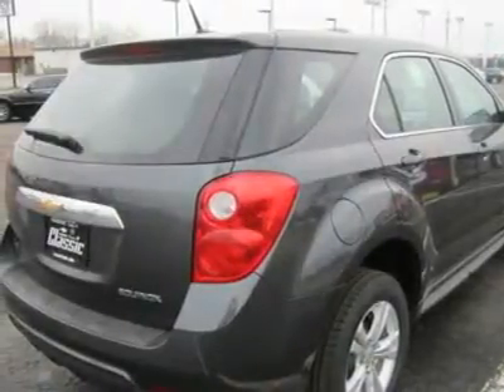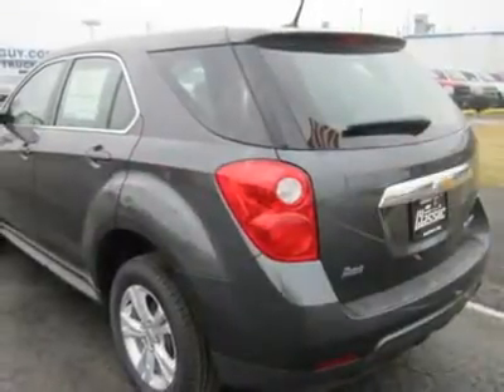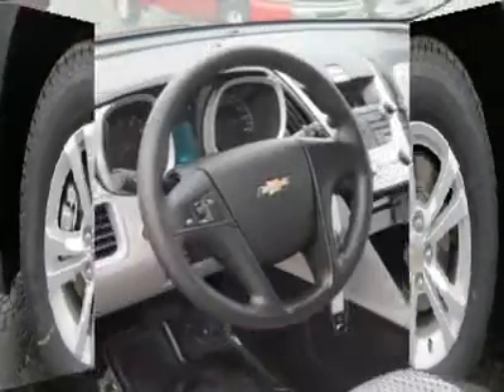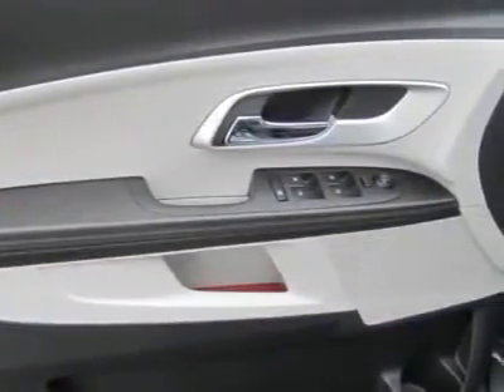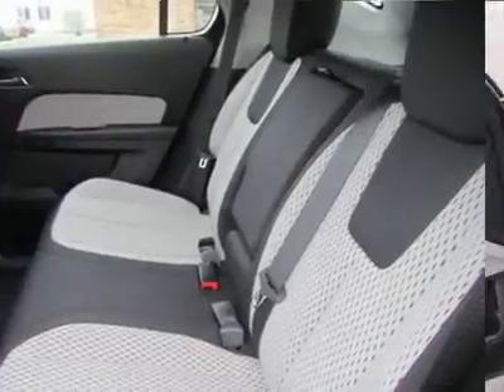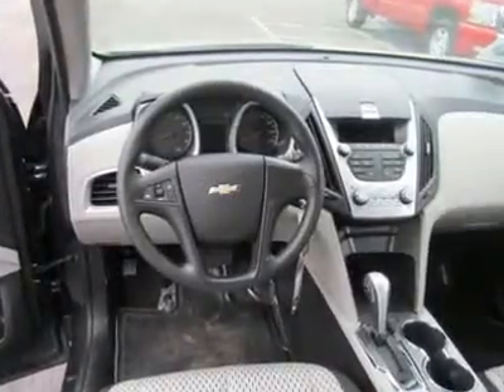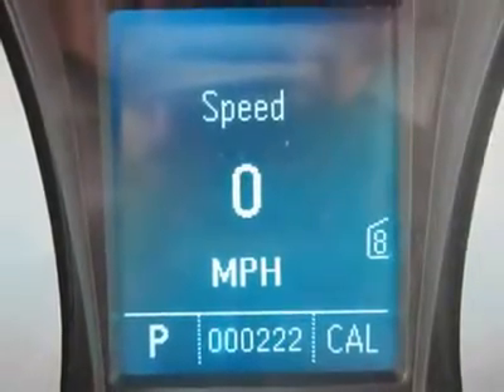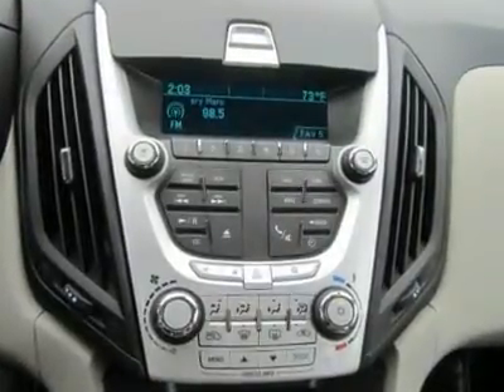2011 CHEVROLET EQUINOX Council Bluffs, IA T30342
2011 CHEVROLET EQUINOX Council Bluffs, IA
Stock

1010 34th Ave.

You'll love this 2011 Chevrolet Equinox. This is a car you'll want to take home. With 0 miles, it features automatic transmission and an exterior color of Cyber Gray Metallic. Call us and be the first to open the car door today!